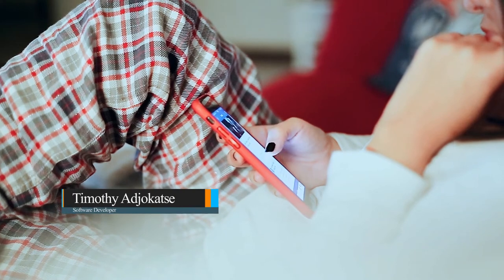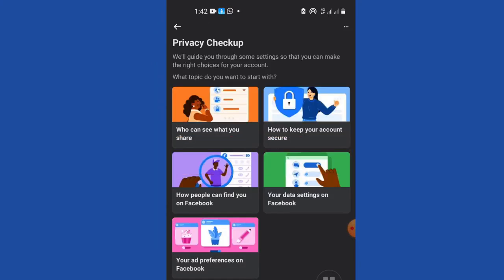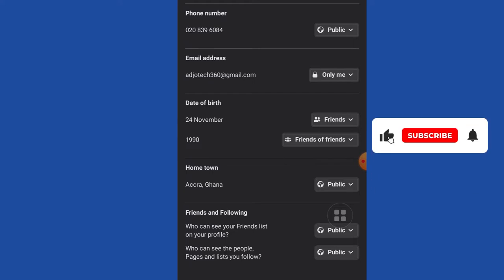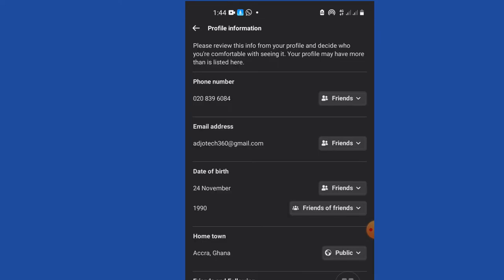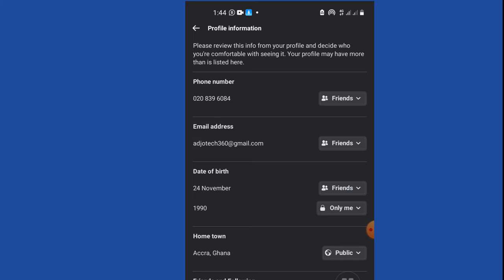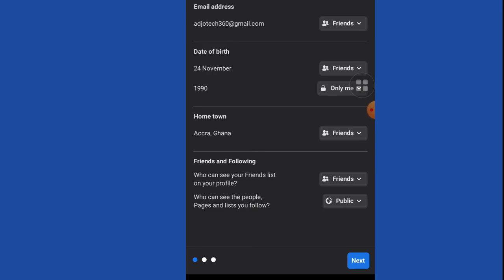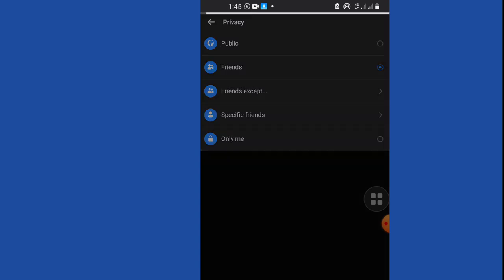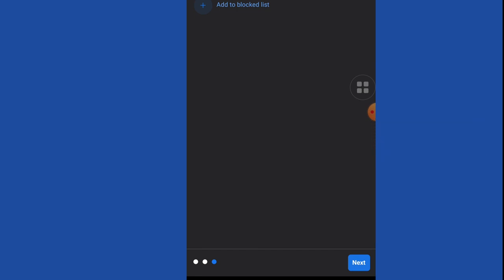How to lock Facebook profile 2022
In this tutorial, I will be showing you how to lock Facebook profile 2022 with easy steps. Follow my steps to protect who sees what on your account.